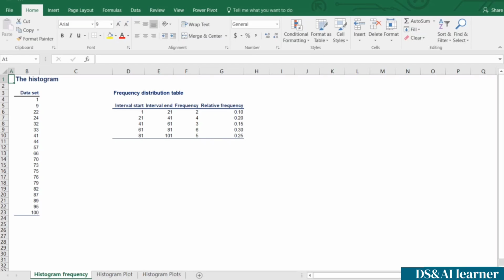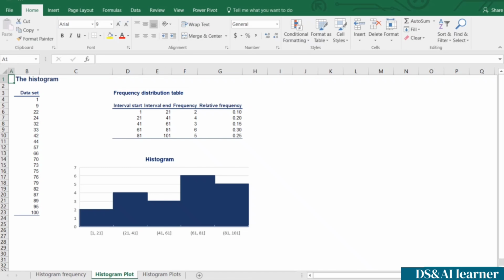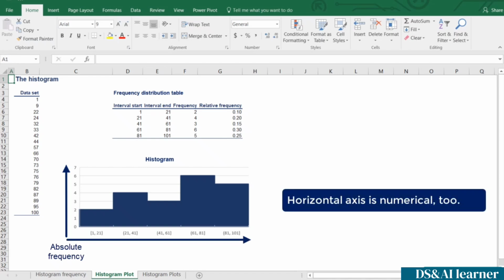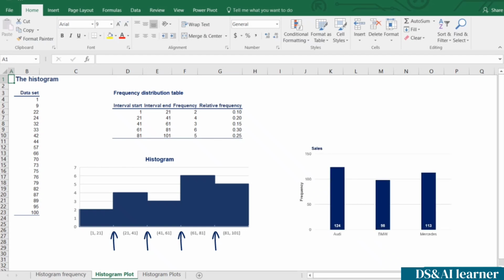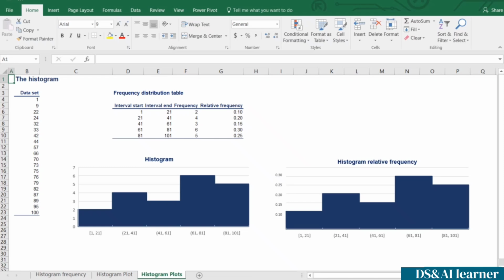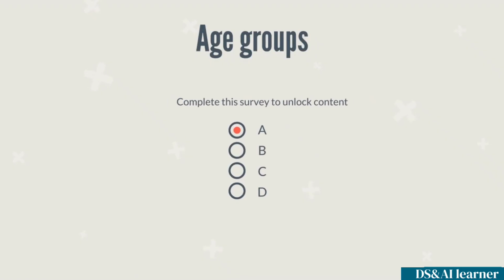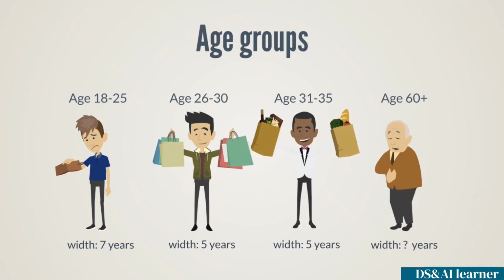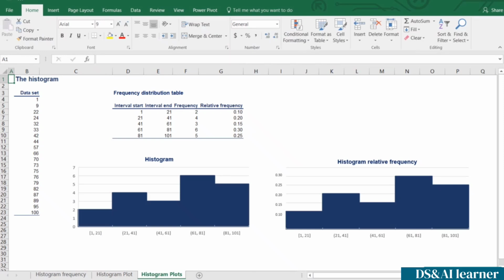The Histogram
The most common graph used to represent numerical data is the histogram first we'll learn how to create

it and then we'll provide a description of the way the data is represented.

We're going to use the frequency distribution table from our previous examples to help us out if it

is as you can see it looks like a bar chart but actually conveys very different information.

As in the bar chart the vertical axis is a numerical type and shows the absolute frequency.

This time though the horizontal axis is numerical to All right.

So each bar has with equal to the interval and height equal to the frequency.

Notice how the different bars are touching.

This is to show that there is continuation between the intervals each interval ends where the next one

starts in the bar chart different bar bars represented different categories.

So the bars were completely separate.

OK.

Sometimes it is useful to plot the intervals against the relative rather than the absolute frequency

as you can see the histogram looks the same visually but gives different information to the audience

remember relative frequency is made up of percentages.

There is no way to do that in Excel but as a useful piece of information there is one last thing to

note here.

We may create a histogram with an equal intervals.

An example is designing age groups.

You've likely completed some survey where you were asked about your age and the possible answers were

18 to 25 then 26 to 30 31 to 35 and so on until 60 plus clearly the interval width very and reflect

different focus groups for the experiment and had an explanation for that choice may be young adults

under 25 cannot afford the product while adults over 60 have no interest in the product.

In any case you should be quite experienced to accurately design and interpret such groups.

It is highly recommended that you stick with the equal with intervals until you gain enough experience.

Oh OK great.

This is how we can build a histogram in order to represent numerical data.